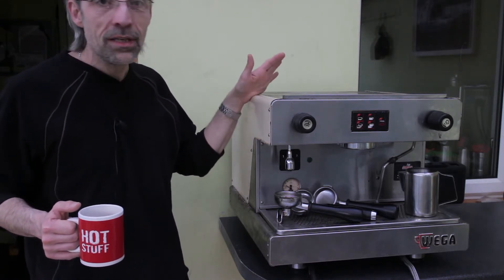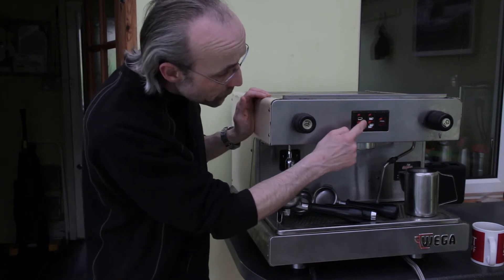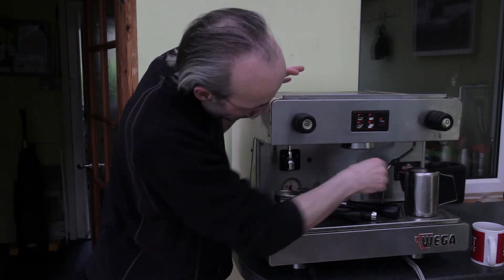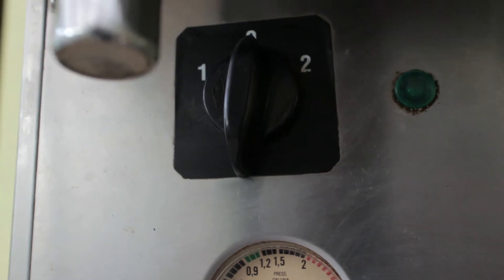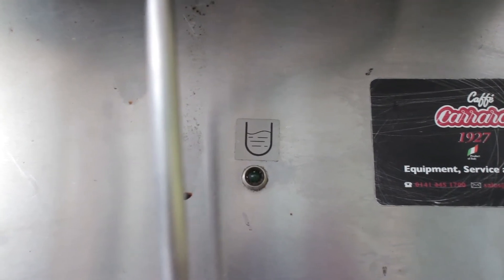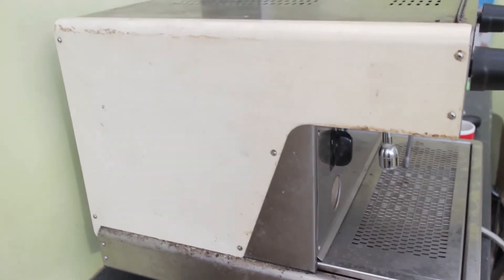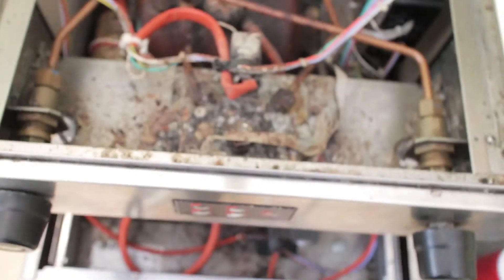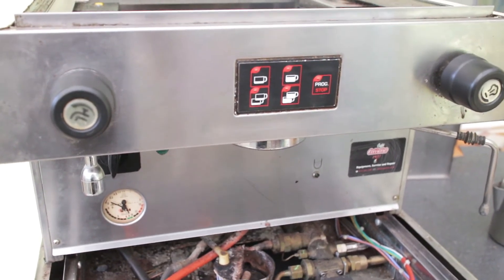Wega Single Group Espresso Machine, Project Coffee Part 1, introduction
In this video I introduce and give a detailed look at a new (second hand) Wega light use commercial single group, single boiler heat exchanger espresso machine which I hope to test, repair and revive to looking good and working condition.